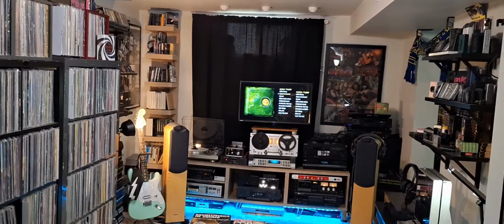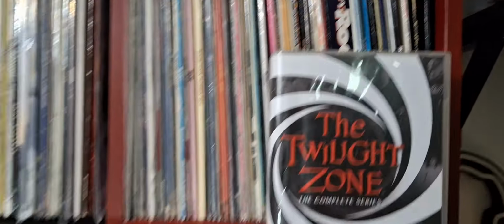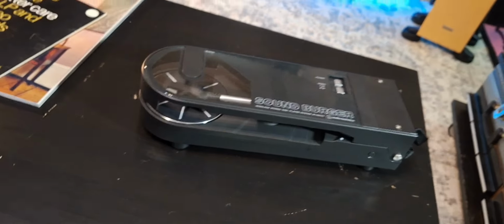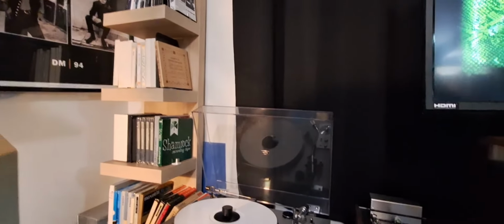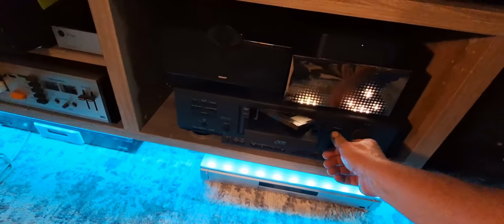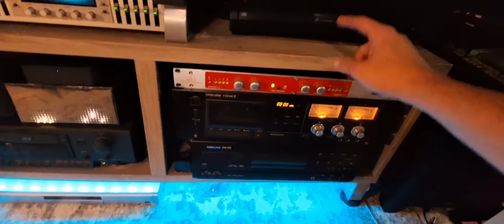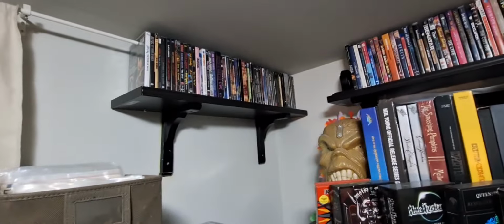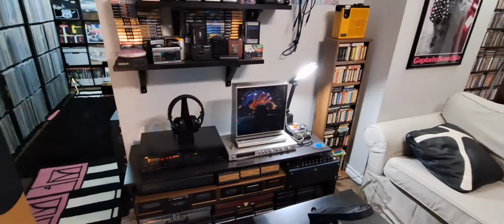New EPIC Music Room Tour 2024 - My new vinyl secret weapon and a whole lot that's new.